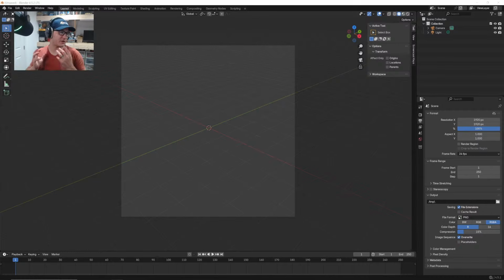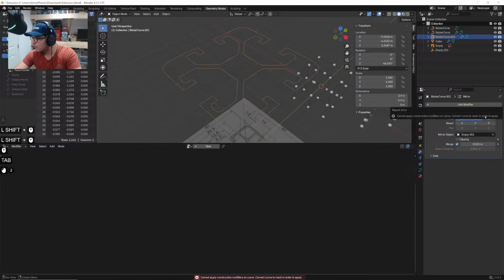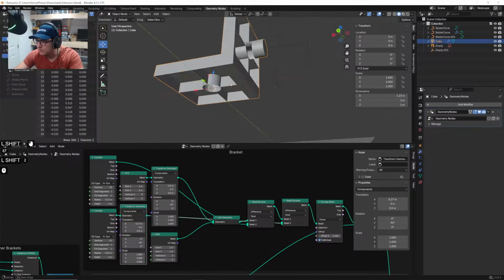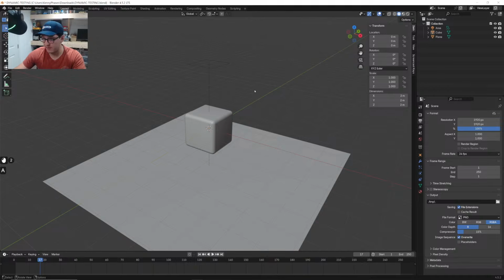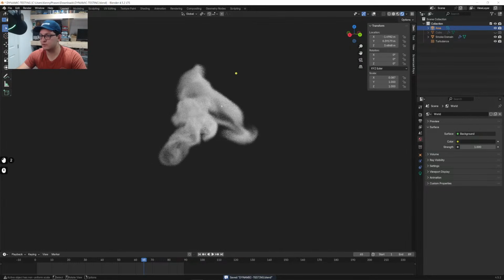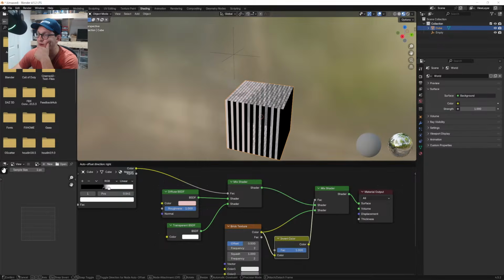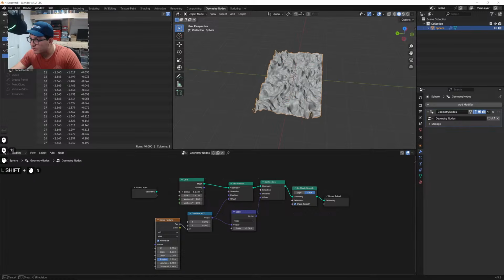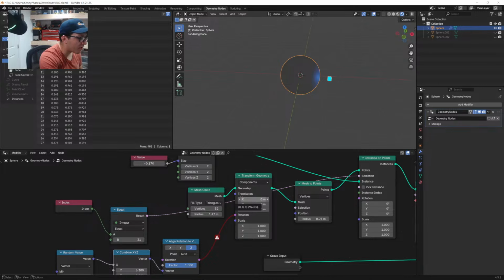Blender Node Dojo: Master Shader Nodes Live – Stream #3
In this live stream, @KennyPhases  will be taking user suggestions!

  / cgcookie
  / cgcookie
  / cgcookieinc